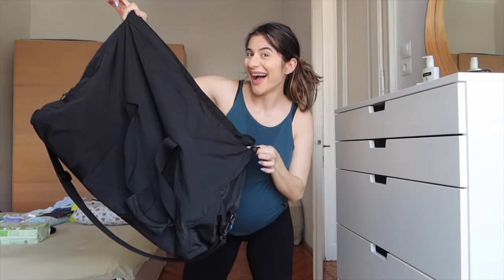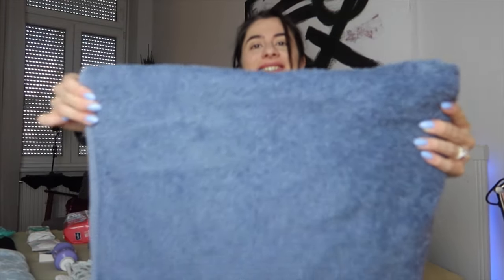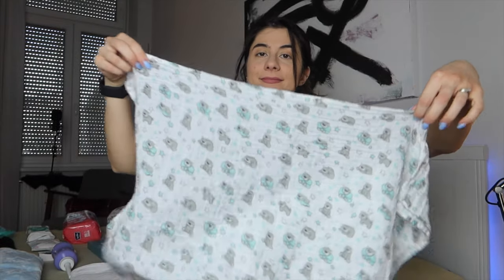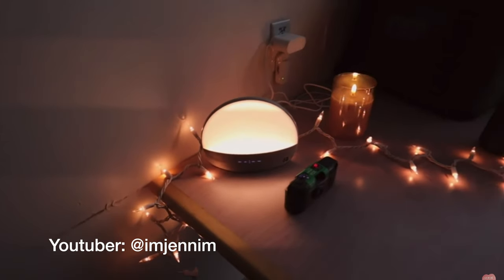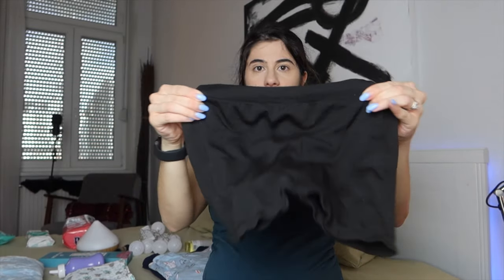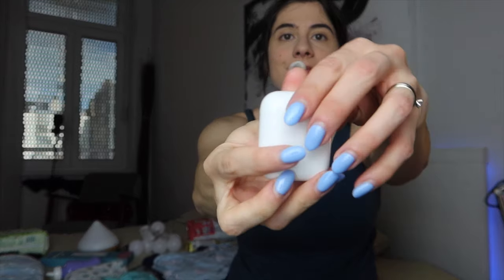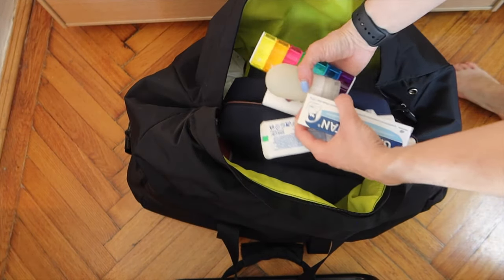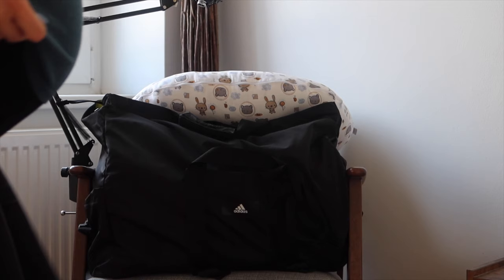What's in my hospital bag | Pregnancy Vlog Week 36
It's almost baby time and that means that mama gotta pack her bags! 🤣

I could easily tell you that I'm just so excited to meet my little boy and packing my hospital bag made me realise that the time is truly close..❤️

0:00 Intro
0:18 Let's start packing
0:42 Bumpdate (In the video I say I'm 37 weeks but I'm actually 36!!!)
0:58 Items in my hospital bag
5:54 Putting everything in the bag
6:49 We are all done
7:10 Outro